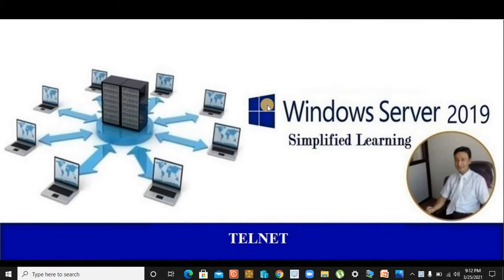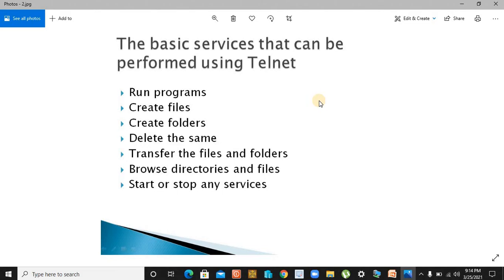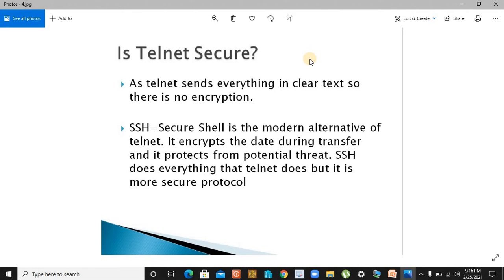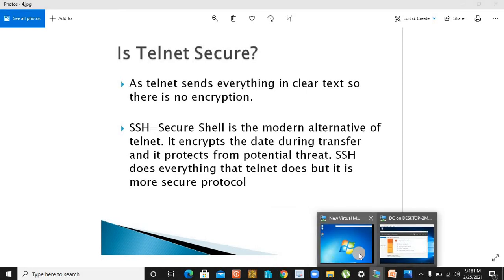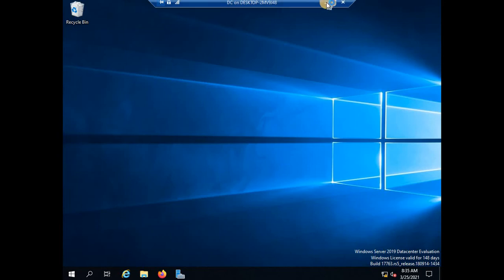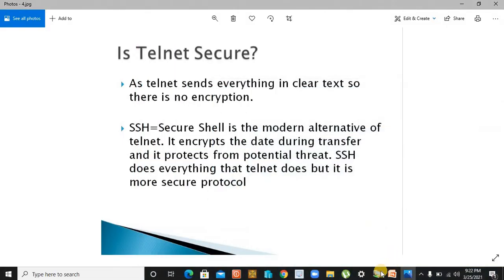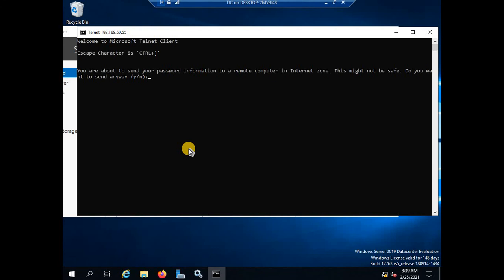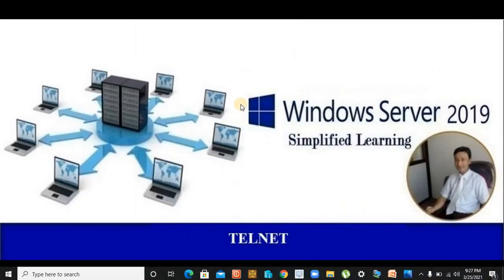52-TELNET Configuration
Telnet client using Windows Server 2019